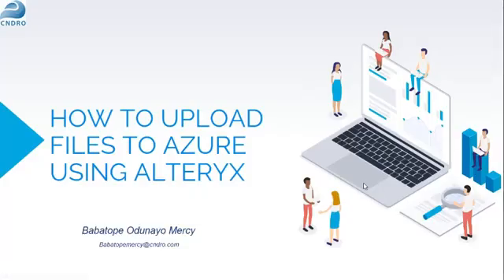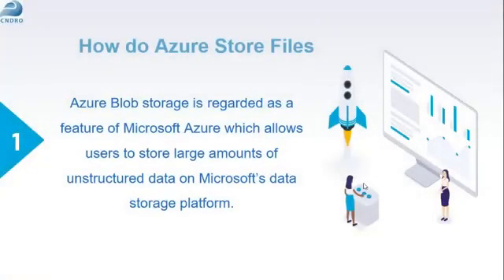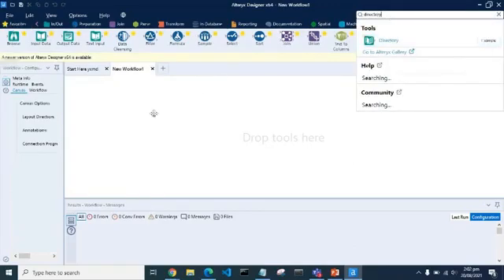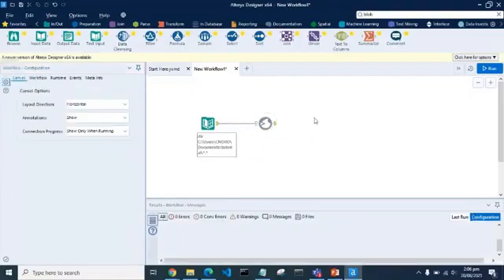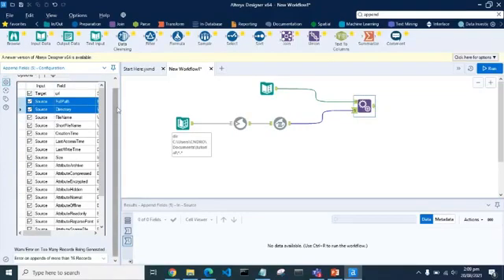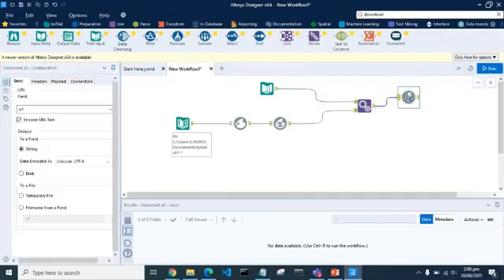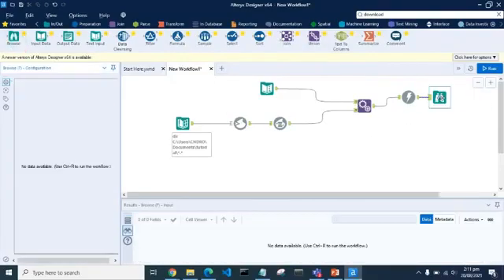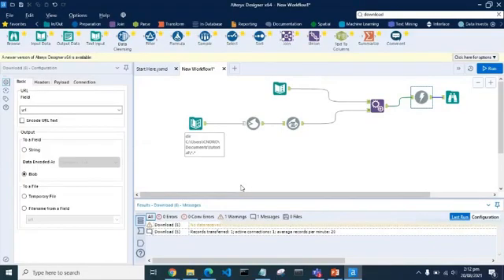How to Upload Files to Azure Blob Storage Using Alteryx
Azure Blob Storage is basically for storing large amounts of unstructured data (data that does not conform to a particular data definition or model). Unstructured data can be binary data, text, images, audio, and video files.

In this video, you are going to learn how to upload files to Azure Blob Storage in Alteryx.